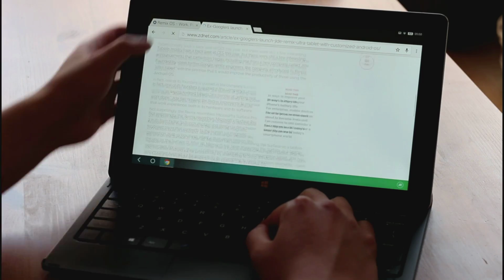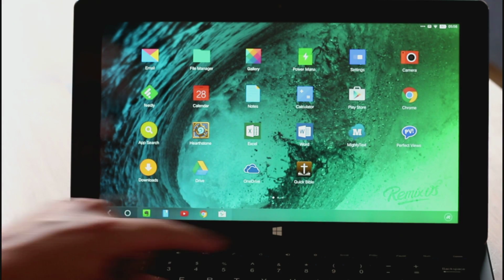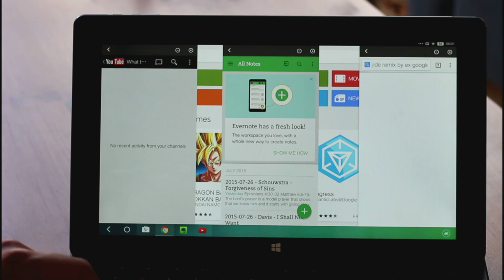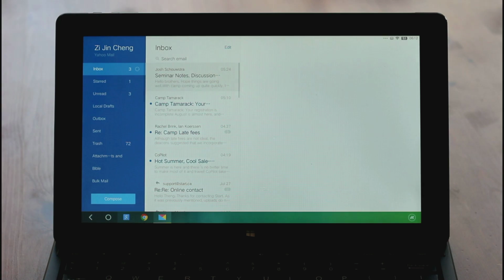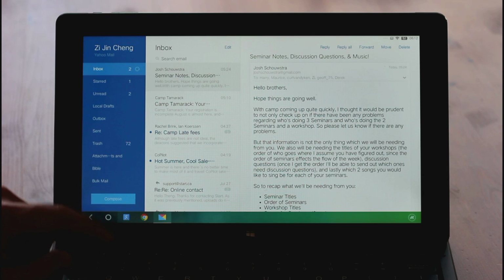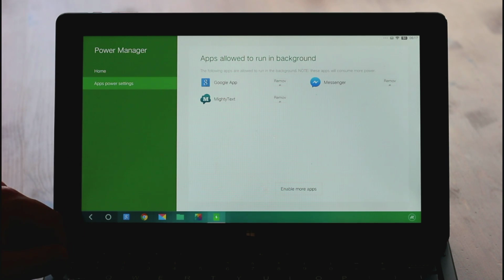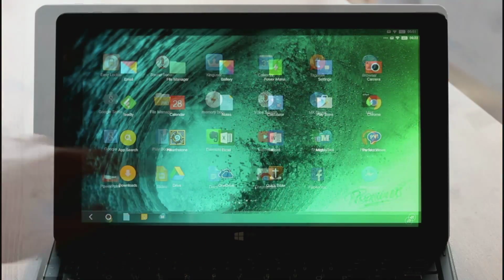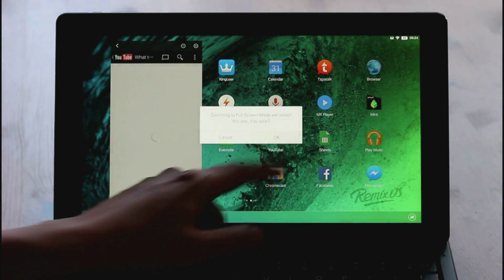Remix OS In Depth Look: Complete Feature Walkthrough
Hey guys, thanks so much for checking out my Remix OS feature walkthrough. In this video, I try to go through all the features on the Remix OS, let me know if I missed any.

The hardware I used was the Cube i7 Remix, the very first non Jide tablet to come with the Remix OS. The full review can be found here:

The solution I found to forcing Chrome to open websites in desktop mode: